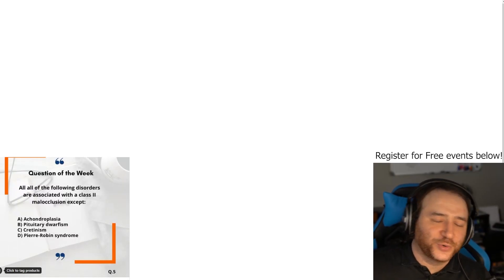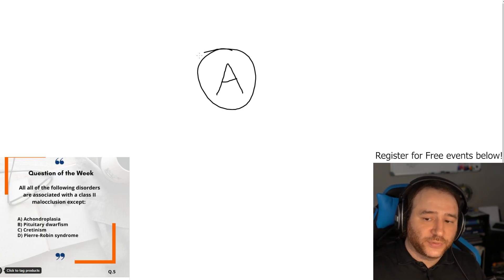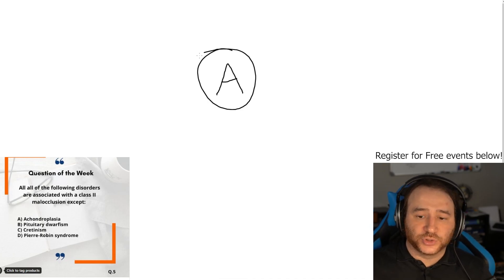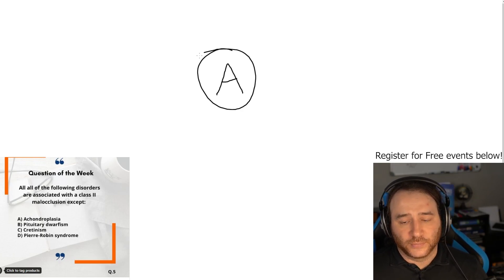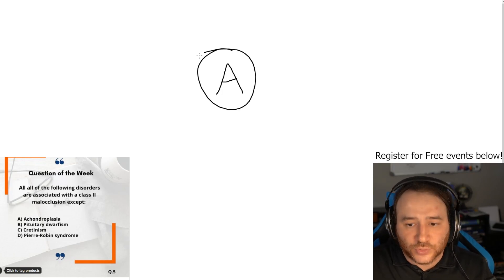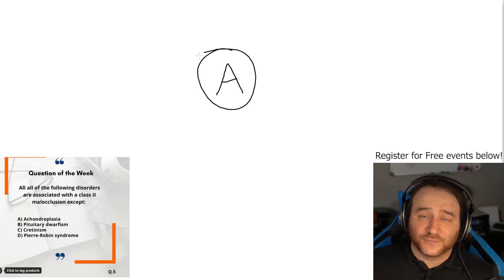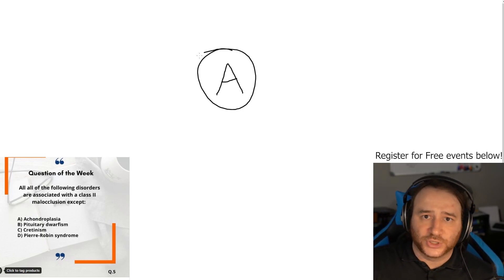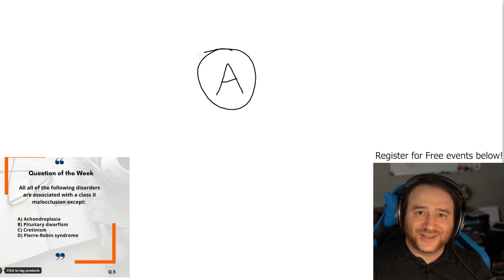Question of the Week #5 | NDEB AFK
Today, Dr. Hafez explains the Newest Question from our Facebook Page.